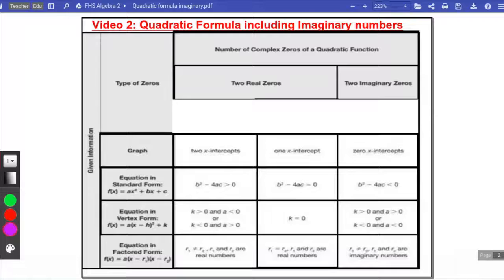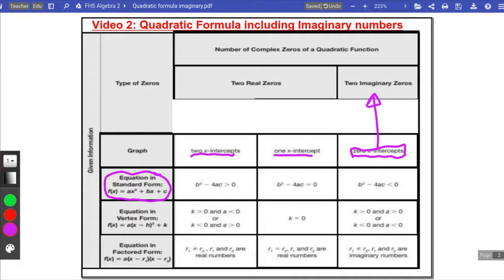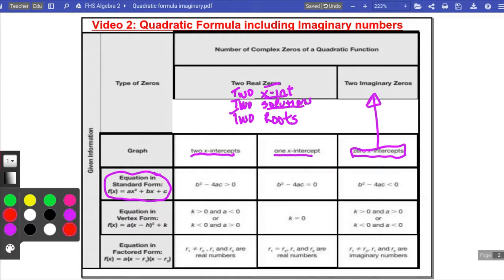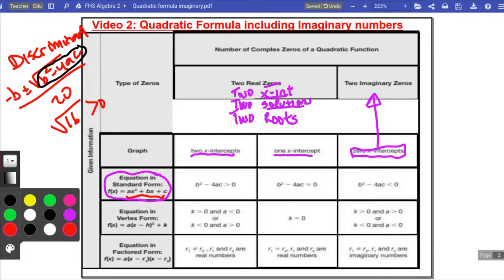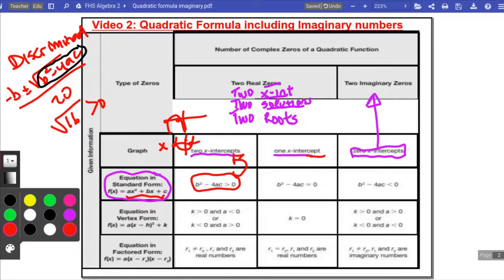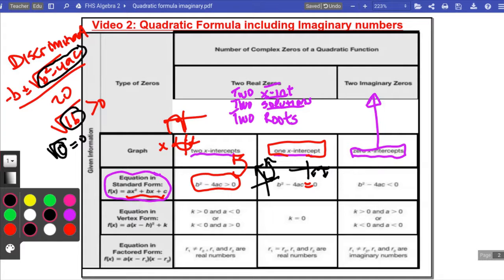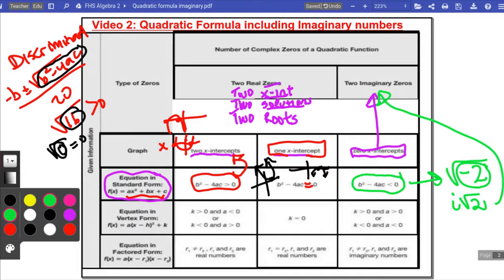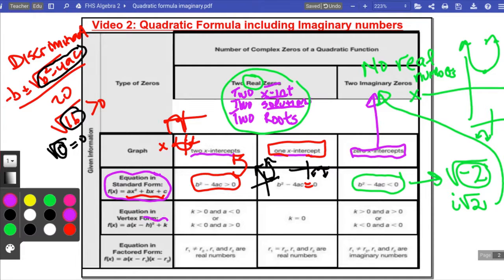My Video 15